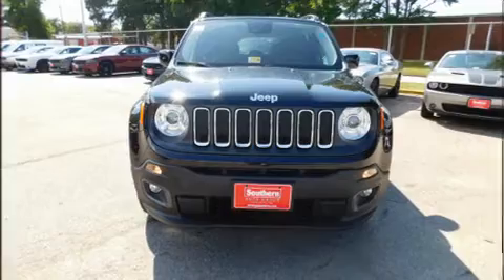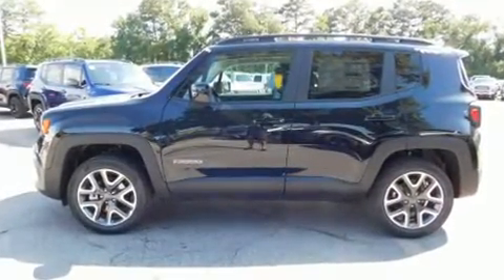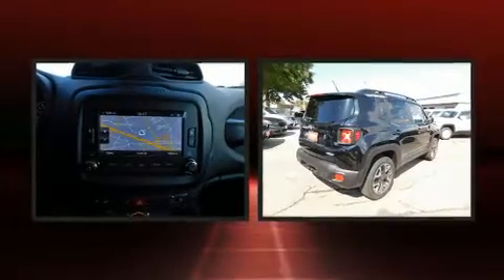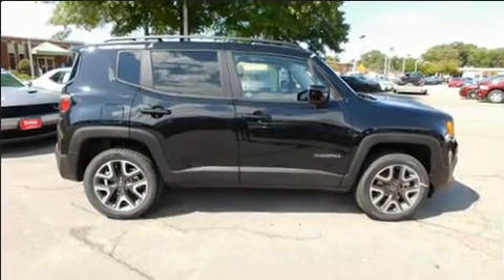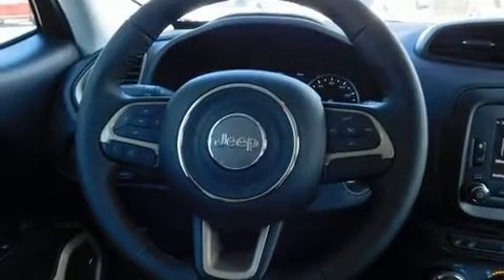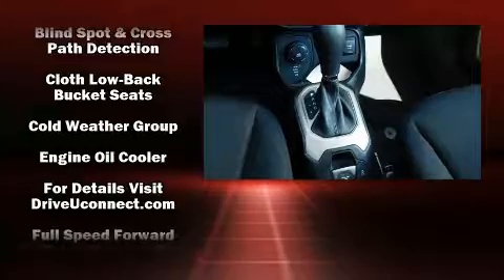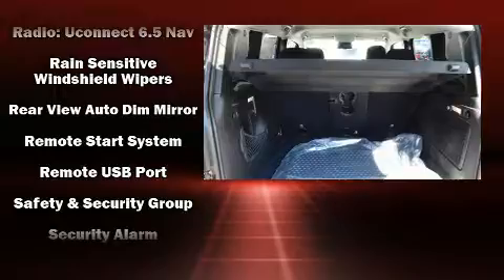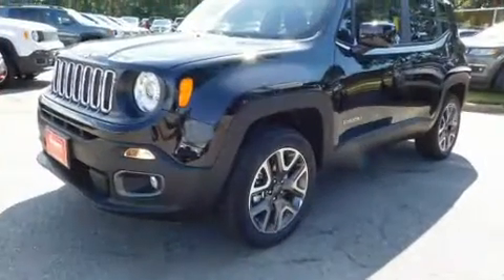2017 Jeep Renegade Latitude 4x4 in Norfolk, VA 23518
Discerning drivers will appreciate the 2017 Jeep Renegade Under the hood you'll find a 4 cylinder engine with more than 170 horsepower, providing a smooth and predictable driving experience. Four wheel drive allows you to go places you've only imagined. Turbocharger technology provides forced air induction, enhancing performance while preserving fuel economy. Jeep prioritized practicality, efficiency, and style by including: an automatic dimming rear-view mirror, heated seats, lane departure warning, blind spot sensor, a trailer hitch, a roof rack, and a split folding rear seat. With high intensity discharge headlights illuminating your path, you'll always appreciate maximum visibility. Audio features include an AM/FM radio, steering wheel mounted audio controls, and 10 speakers, providing excellent sound throughout the cabin. Jeep also prioritized safety and security with features such as: head curtain airbags, front side impact airbags, traction control, brake assist, anti-whiplash front head restraints, ignition disabling, an emergency communication system, and 4 wheel disc brakes with ABS. Electronic stability control stands out as a technologically savvy innovation, keeping you better connected to the road. We have the vehicle you've been searching for at a price you can afford. Stop by our dealership or give us a call for more information.